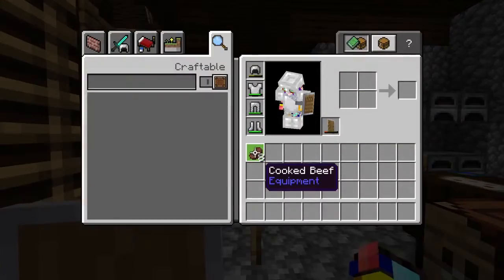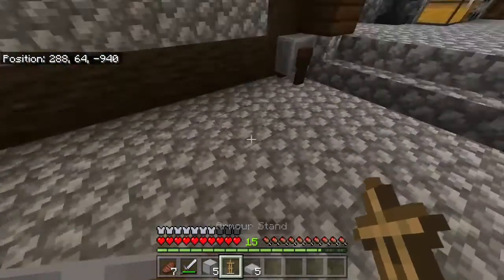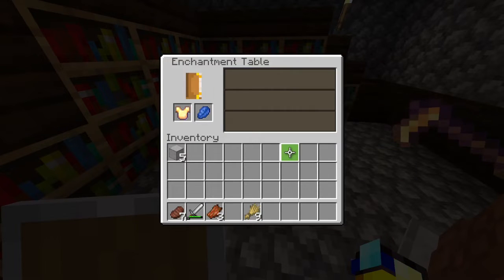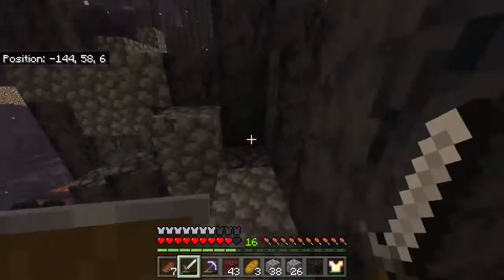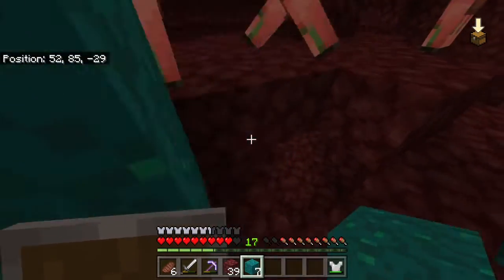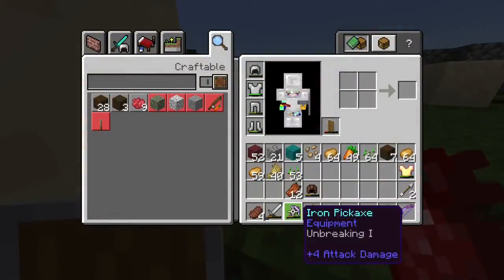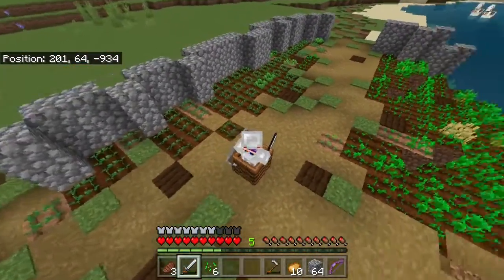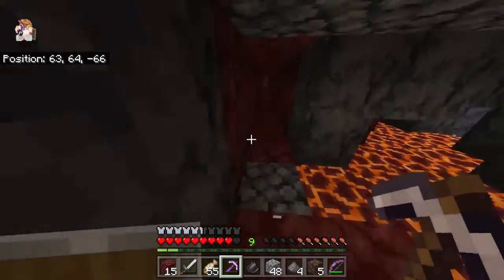[13] Nether Exploration - Minecraft Lets-Play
In episode 13 of the Minecraft Survival Lets Play Series, I once again enter the Nether with the hope of finding a Fortress. I also get around to finishing the farm which I technically started in episode 2.

If you have any ideas or suggestions for what to do next, please let me know.  Thanks

If you enjoyed this video, or feel like boosting my fragile ego, give this video a LIKE and maybe even consider SUBSCRIBING to see more attempts at good content in the future.